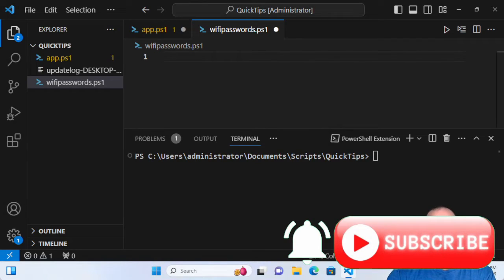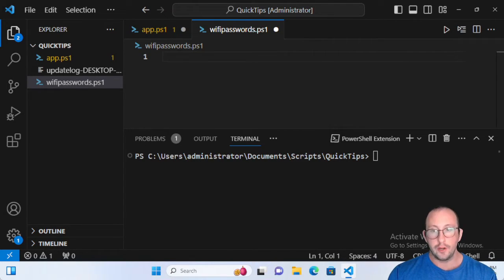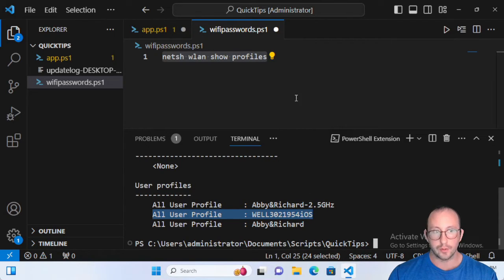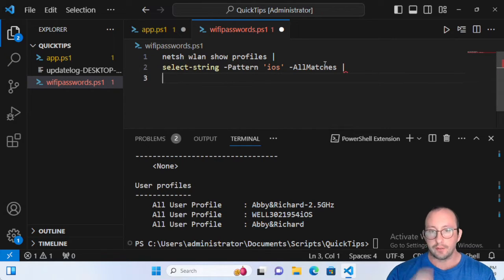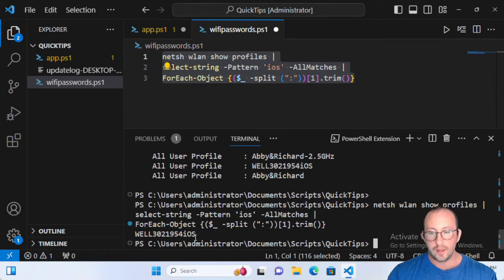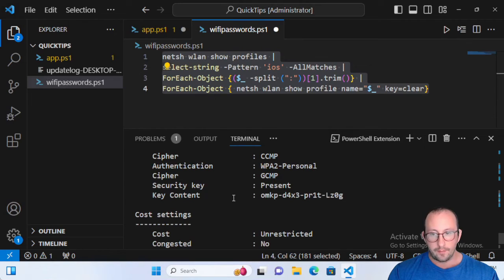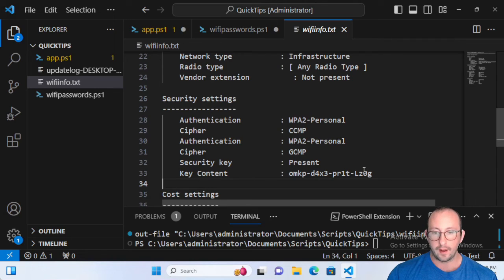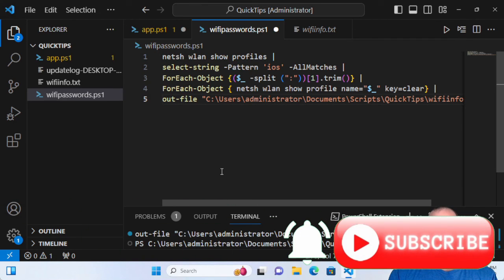PowerShell Quick Tips : Recover WiFi passwords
Quick tips in PowerShell. In this video ill be going over how to you can use the powershell to recover lost or forgotten WiFi passwords from your windows computer.